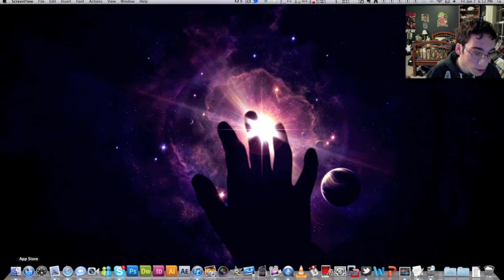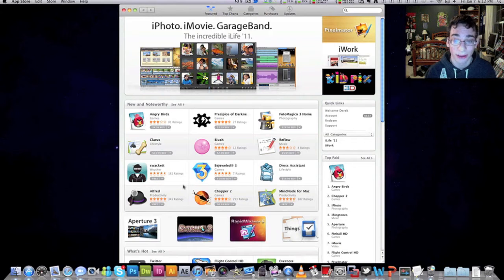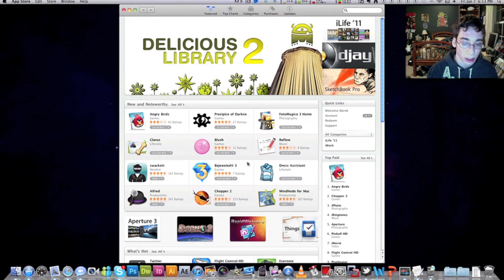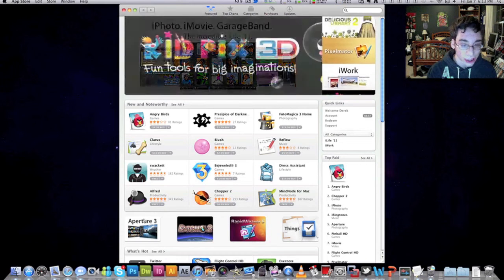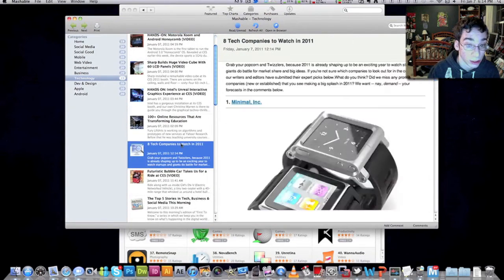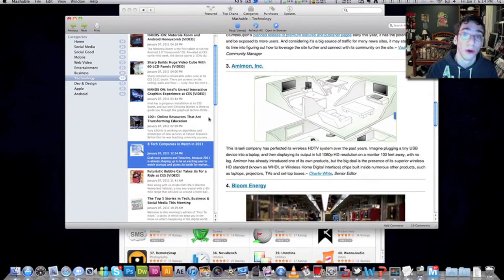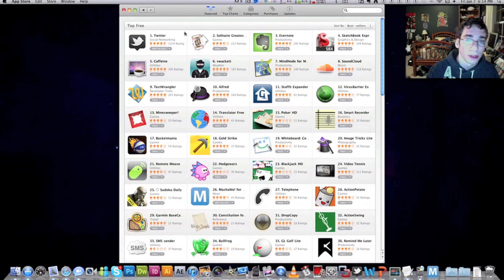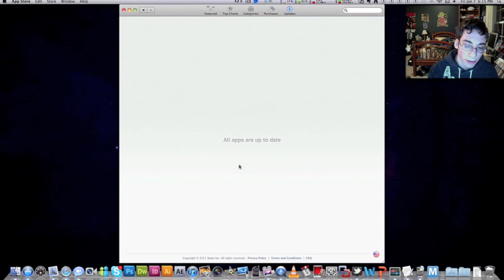Mac App Store: Review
A quick video of my review of the Mac App Store part of Mac OSX version 10.6.6